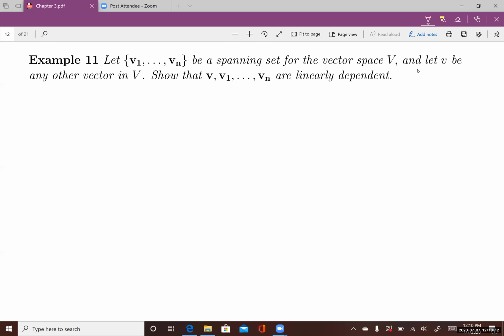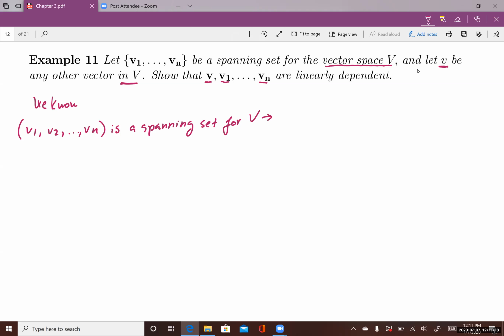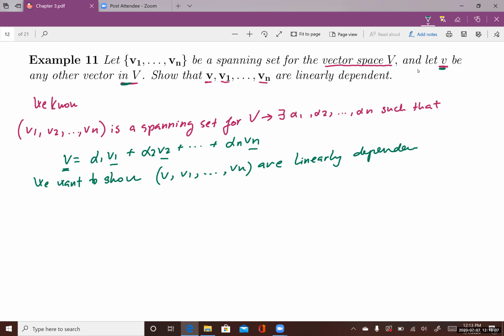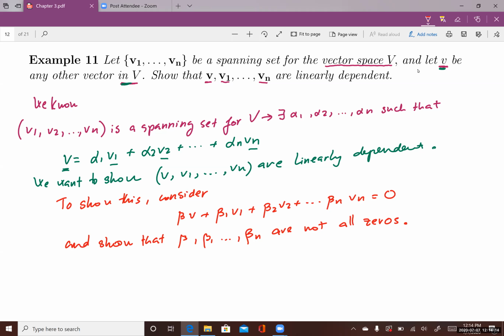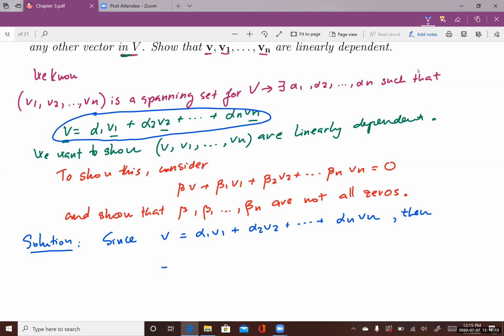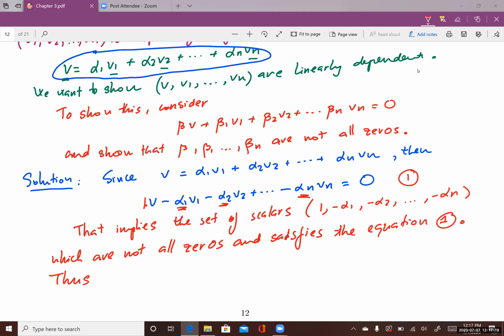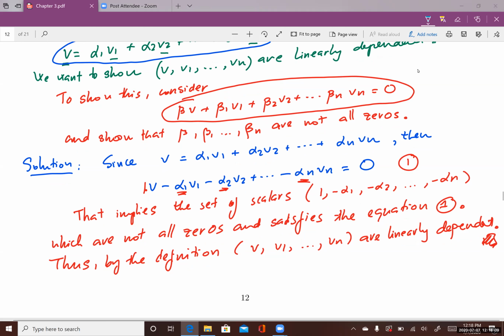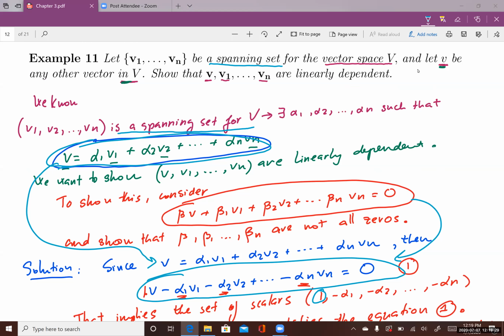Linear Independence and Spanning Set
This video shows an example of how linear independence and spanning set of a vector space  relate to each other.